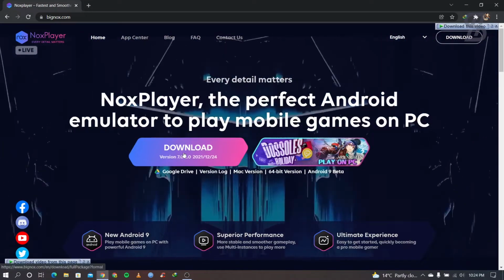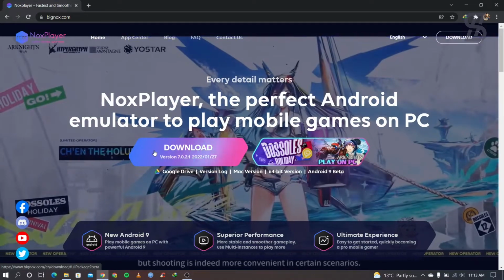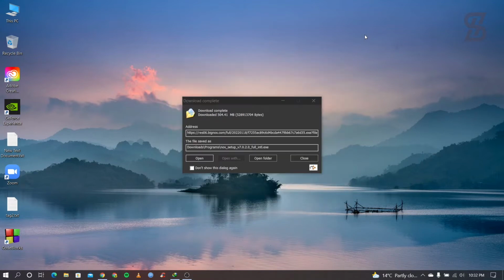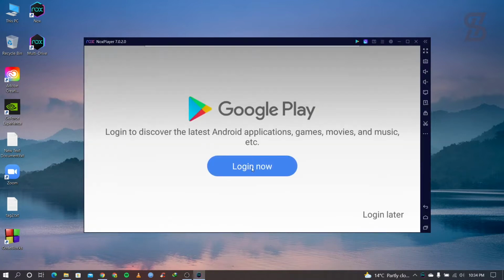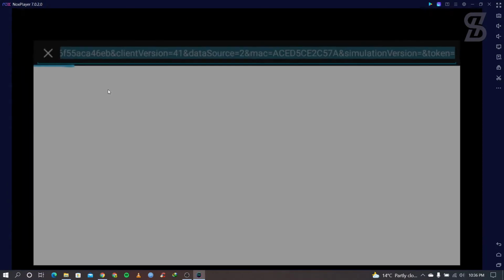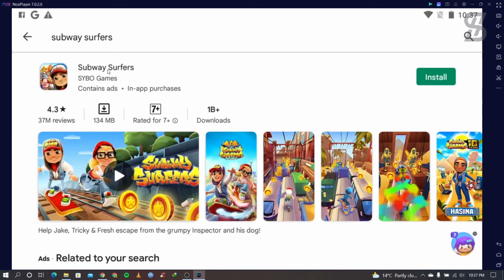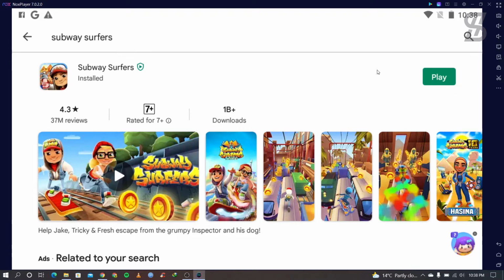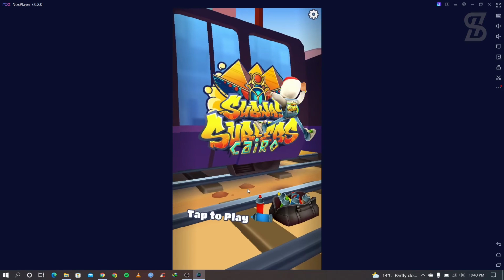How To Install Google Play Store App on PC or Laptop 2022 | with proved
Today we learn, how to install google play store app on pc or laptop 2022 with proved.

Here we use a emulator to download and install google play store app. The emulator name is "NOX PLAYER".

★★★ What is NOX PLAYER? ★★★
Nox App Player is a powerful Android emulator for Windows. Now your Windows PC can run any of the hundreds of apps originally created just for Android -- the most widely used smartphone operating system in the world.

★★★ Steps To Download Install Google Play Store App ★★★

Step 1:
Frist you need to Open Any Web Browser on Your PC Laptop. Then search for Nox Android Emulator.

Step 2:
After that you Install Recent nox Player.

Step 3:
Once You Installed the software. Then Sign in with your google account.

Step 4:
Once you login with google account you can install google play store apps on your pc.

Step 5:
Now Simply Click on App Center.Open Any App to excess Google Play store.

Step 6:
Once you open the app you can see google play store search bar on top,
now simply search your app and install the app you want.

Step 7:
Done. You can also install app through apk file.

★★★ Minimum Requirements ★★★
   Windows version – 10, 8.1, 8, 7, Vista or XP
   RAM – at least 2GB
   Storage – 1.5 GB of free disk space
   Processor – Dual Core 2.2 GHz
  Graphics card – GPU with OpenGL 2.1 support
  Video Memory – 1GB

Therefore, if you wish to apply the ideas contained in This Video, You are taking full Responsibility for Your Actions. The Owner, Admin, Author, and Publisher of This YouTube Channel do not have any responsibilities for The contents of this Video.